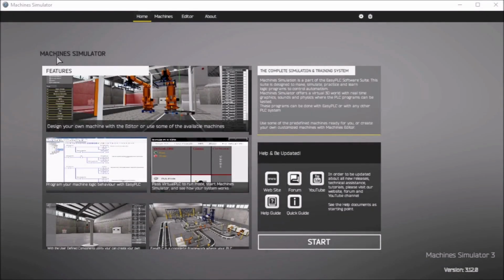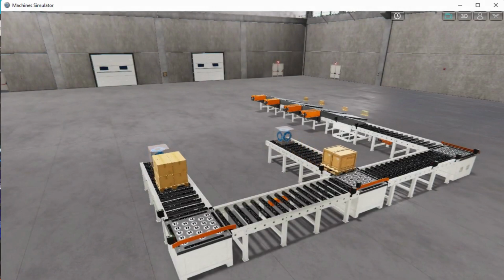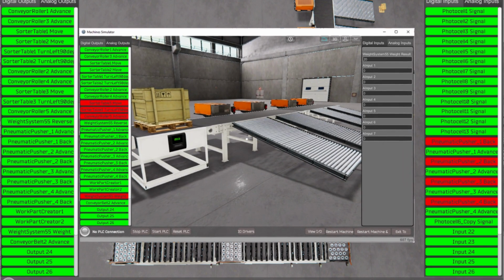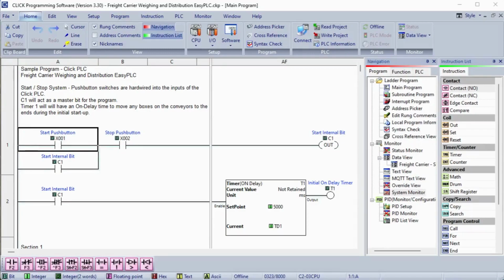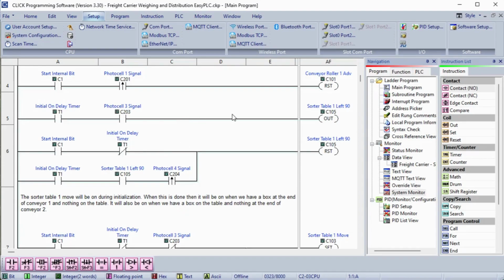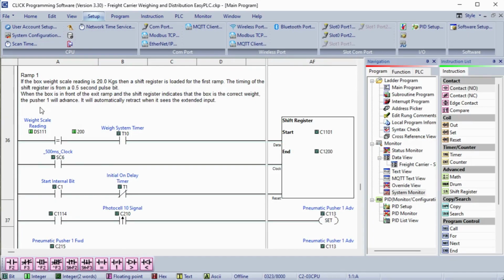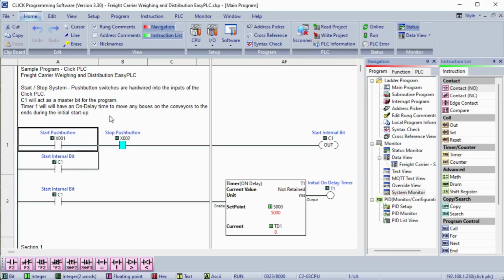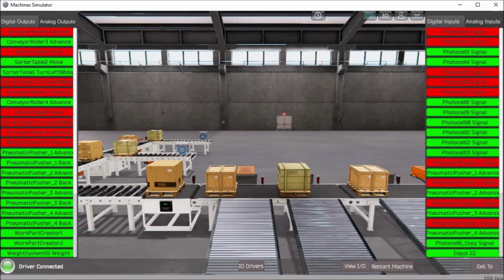Master PLC Programming: Build a Smart Freight Weighing System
The freight carrier's weighing and distribution will demonstrate sequencing and shift registers on the EasyPLC machine simulator. The product can be delivered in two ways and must be organized, weighed, and delivered to the correct output ramp. This will be based on the product's weight. The EasyPLC simulator freight carrier shows you how to control this process using a programmable logic controller. Learning PLC programming can sometimes be challenging, but EasyPLC allows you to practice and learn your ladder logic skills on the controller of your choice. It is the best method of learning industrial control PLC programming.
Using the five steps for PLC program development, we will discuss and show you how to program this freight carrier weighting and distribution simulator. An Automation Direct Click PLC will be used for this application, but the general methods can be used for just about any PLC on the market. This PLC simulator will show you sequencing and shift register programming. Let's get started.

00:00 Freight Carrier Weighing & Distribution EasyPLC
01:29 Define the task: (Step 1 – EasyPLC Freight Carrier)
03:49 Define the Inputs and Outputs: (Step 2 – EasyPLC Freight Carrier)
06:02 Develop a logical sequence of operation: (Step 3 – EasyPLC Freight Carrier)
09:31 Develop the Click PLC program: (Step 4 – EasyPLC Freight Carrier)
18:50 Test the program: (Step 5 – EasyPLC Freight Carrier)

Some previous posts include the following:
EasyPLC Installing the Software

This PLC learning package includes the following:
Easy PLC - PLC Simulation that will allow programming in Ladder, Grafcet, Logic Blocks, or Script.
Machine Simulator - A virtual 3D world with real-time graphics and physical properties.  PLC programs can be tested using the EasyPLC or through other interfaces. (Modbus RTU, TCP, etc.)

Purchase your copy of this learning package for less than $75 USD for a single computer install, or less than $100 USD to allow different computers.